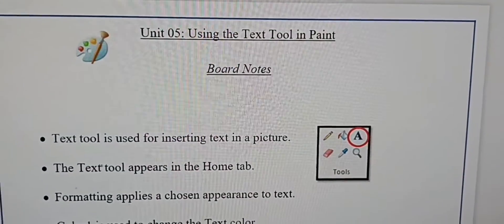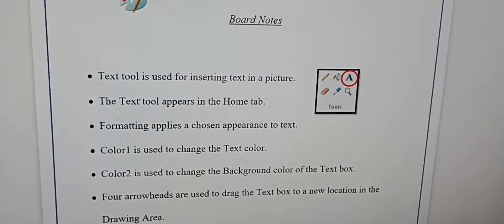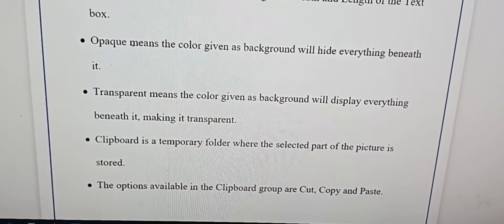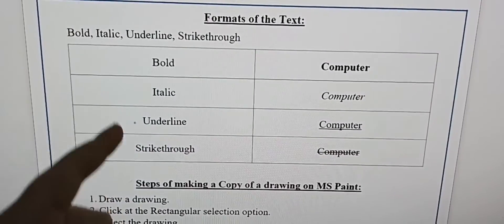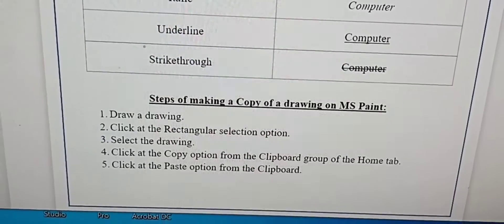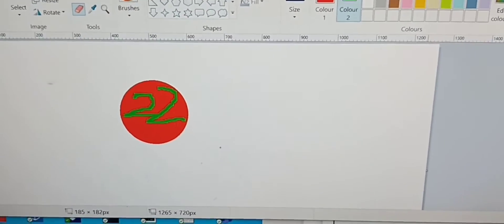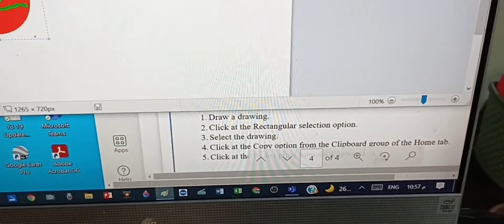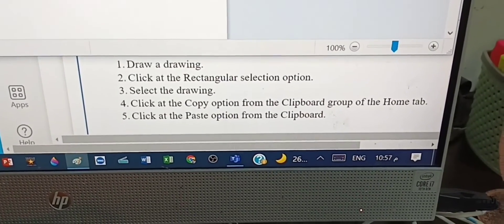How To Use Text Tools In Paint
In this video you  will learn how to use text tool in Paint how to insert pictures  and formate of text also hope you like this video.